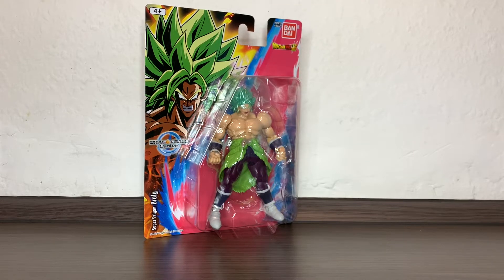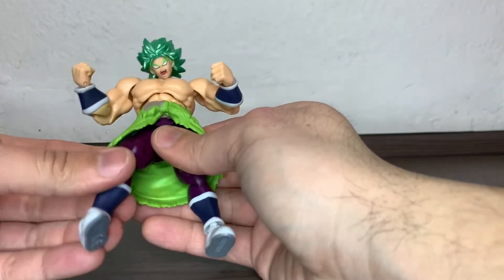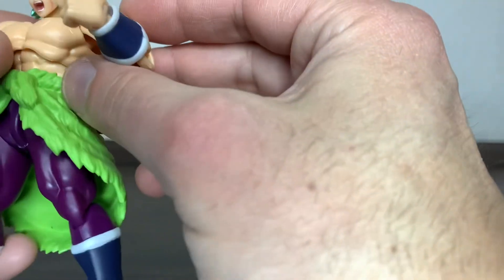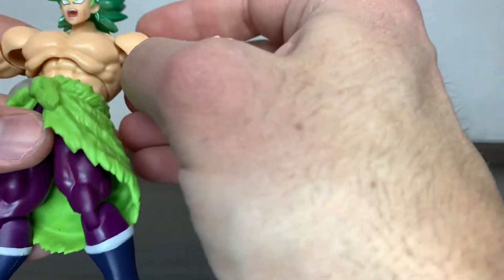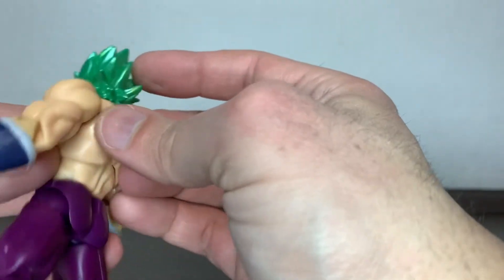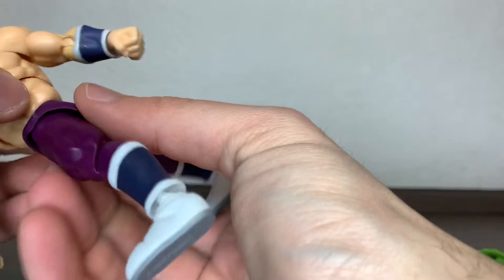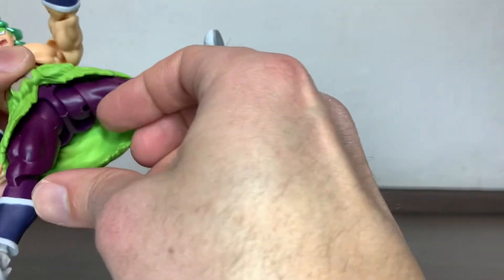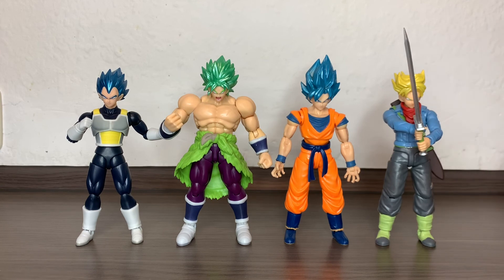Dragon Ball Evolve Super Saiyan Broly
BanDai Dragon Ball Evolve Super Saiyan Broly Review.

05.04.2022